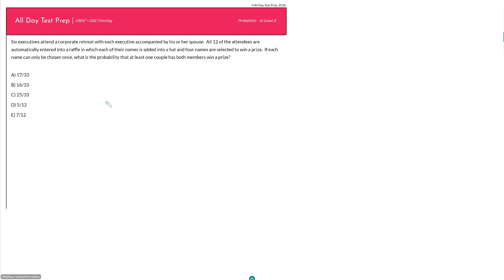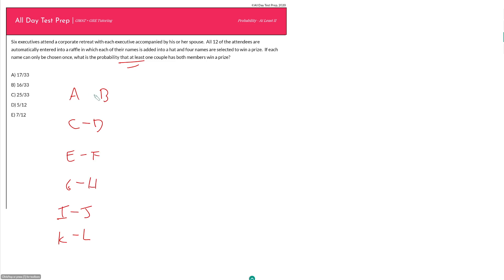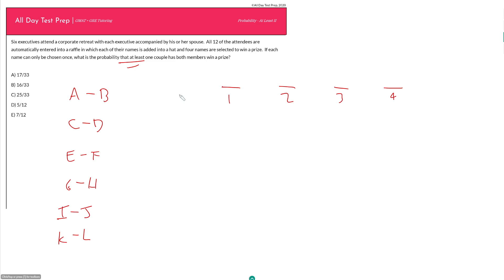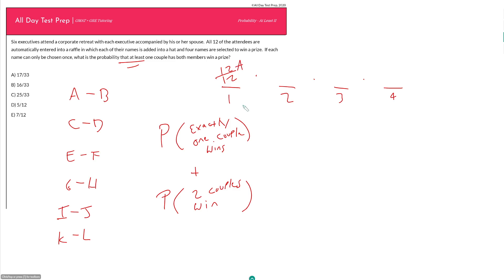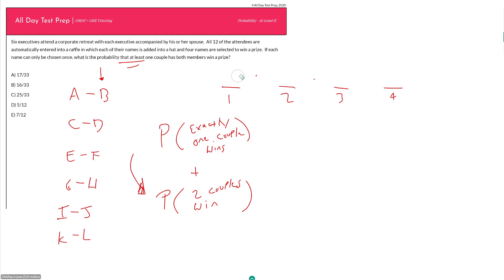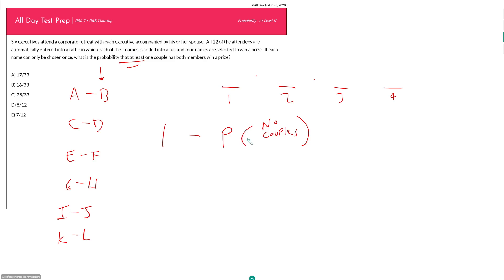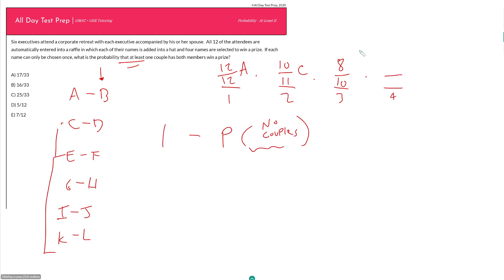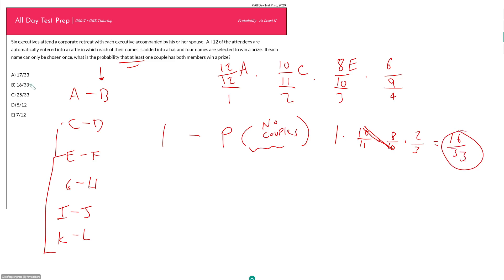GMAT - Probability 4 - At Least Part 2 _OLDVERSION